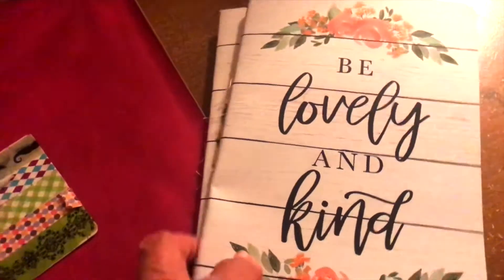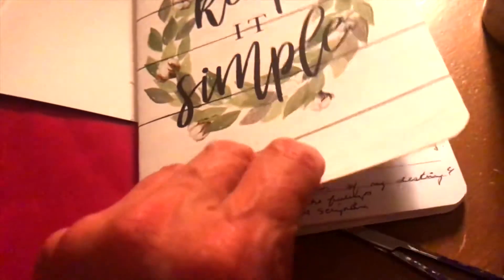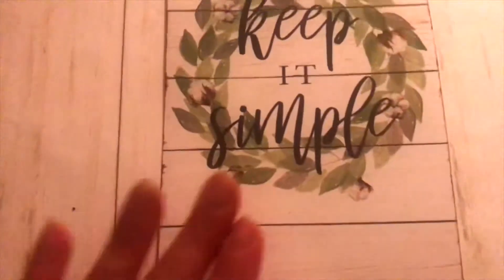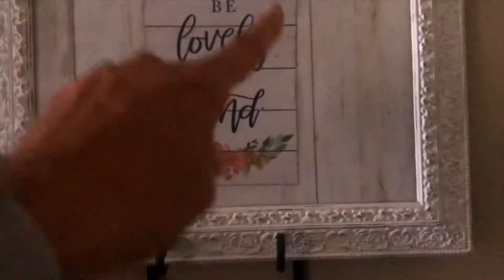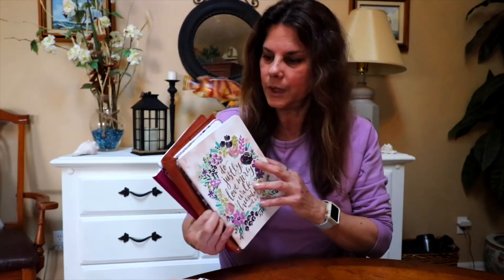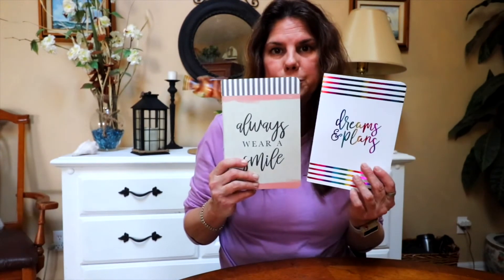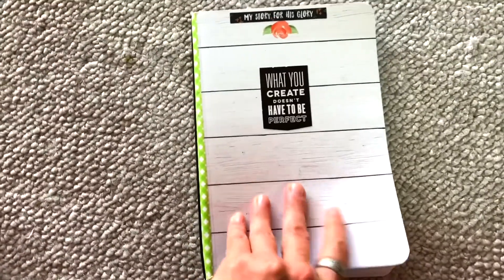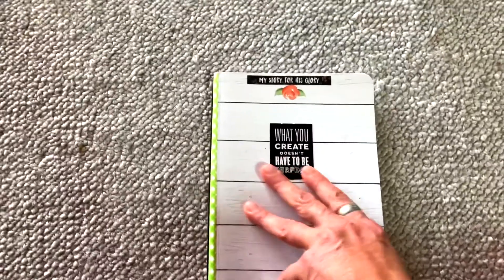DECORATING WITH GOD IN MIND!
Sometimes we come across nice things that give us joy and those are worthy of displaying for everyday enjoyment!

My Scripture War Binder Portfolio is an A5 size from its a suede type of leather Amazon

For Tithes and Offerings to Support my Christian Nomadic Women Mission use my PayPal

Vector PNG License
a href=' png from pngtree.coma

Everything in this video is subject to my opinion, research and experience and edited by me.